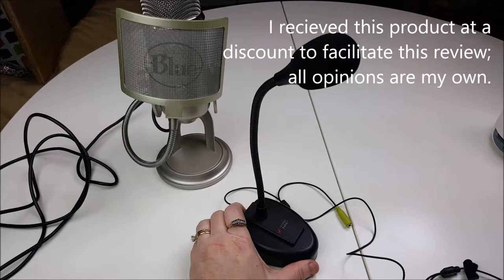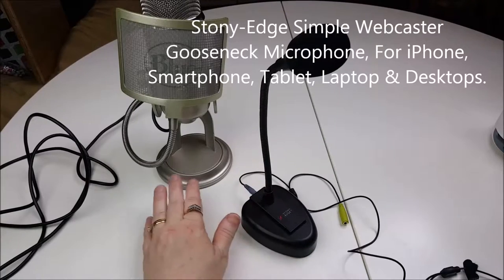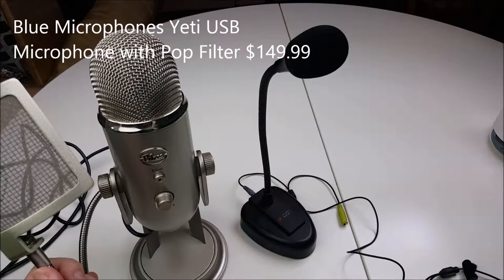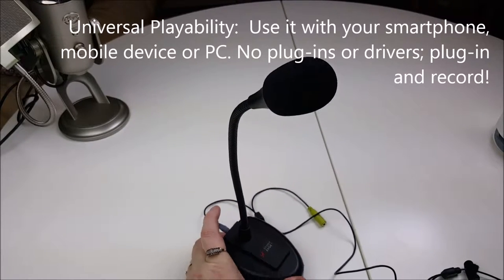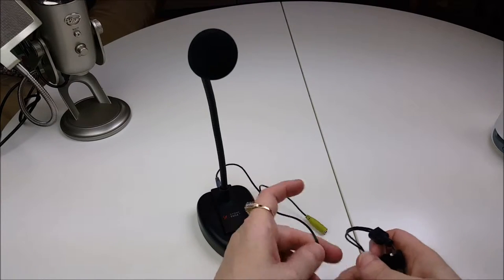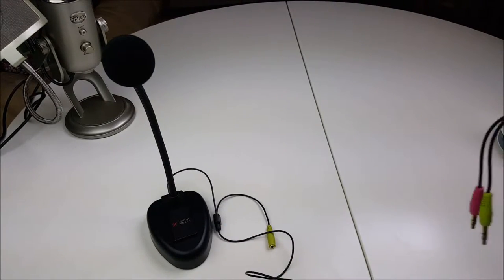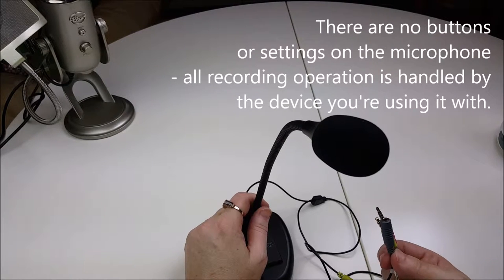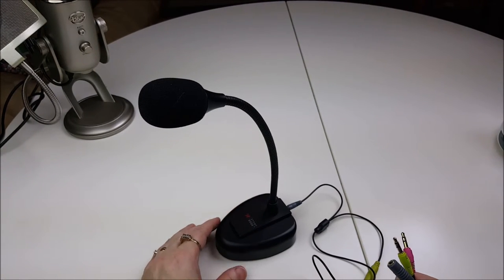Stony-Edge Simple Webcaster Gooseneck Microphone Review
Purchase this microphone at Amazon

Can the $49 Stony-Edge Simple Webcaster Gooseneck Microphone, For iPhone, Smartphone, Tablet, Laptop & Desktops beat out the Blue Yeti microphone that retails for $149? Yes!  Finally a lightweight and portable microphone that sounds great, takes no time to set up, and is fool-proof!

It connects to your device via a 3.5 mm port with the provided  2' high-quality cable and mic capsule and provides clean and clear sound with no feedback or pop because of its built-in windscreen. It may be lightweight, but it's well designed so it's sturdy and doesn't tip over. It's the perfect microphone for gamers, teachers, vloggers, webcasters, students, teachers, or families connecting online.

I received the Stony-Edge Simple Webcaster Gooseneck Microphone, For iPhone, Smartphone, Tablet, Laptop & Desktops to facilitate this review; all opinions are my own.